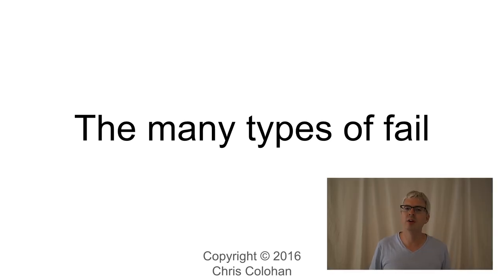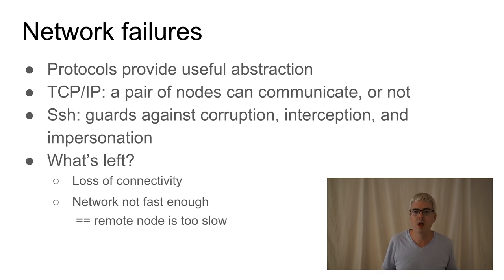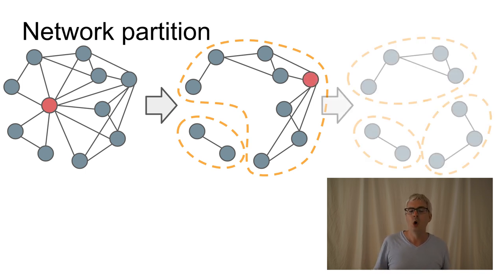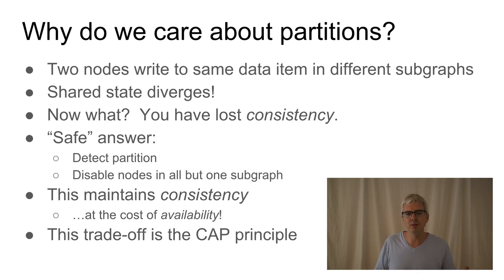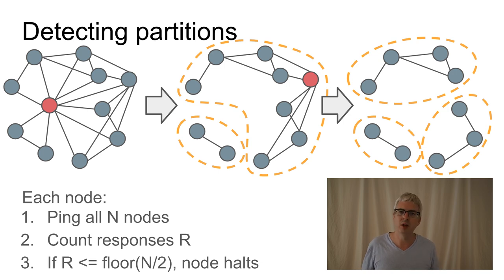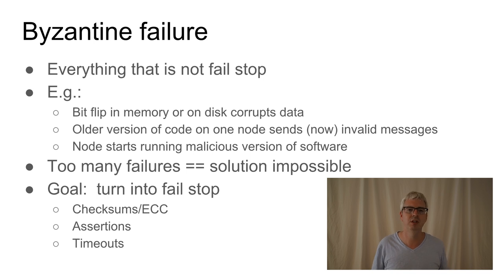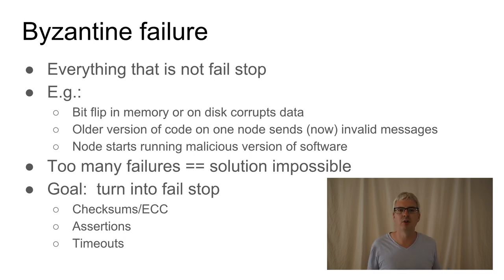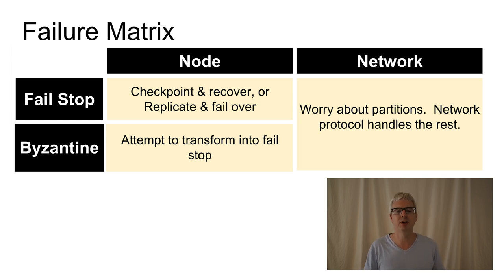L5: The many types of fail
Now that the previous video has taught us what can go wrong -- how do we classify these failures into manageable categories of failures?

for more information about this series, the class project, and links to slides.